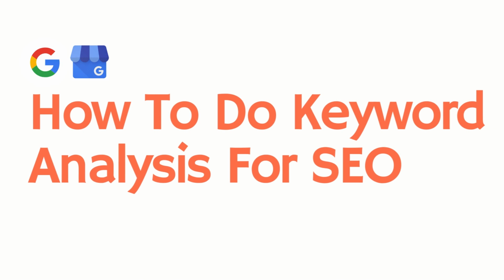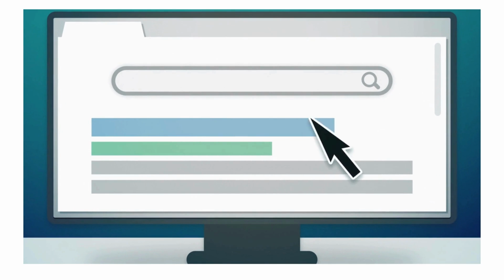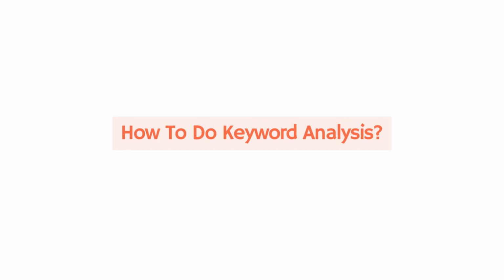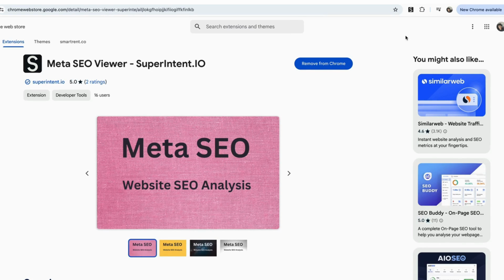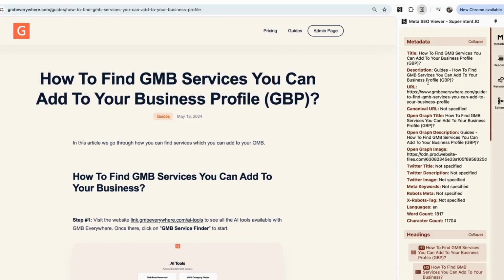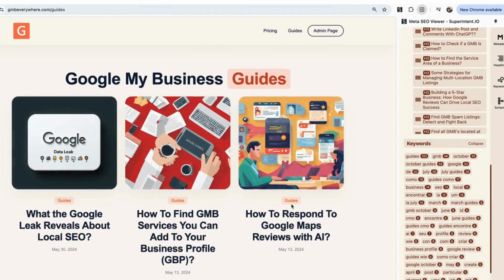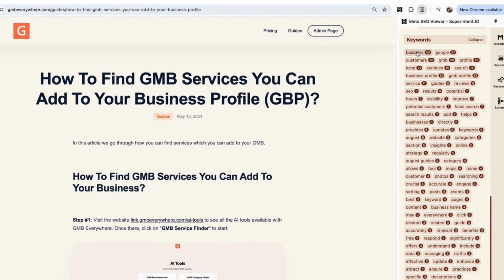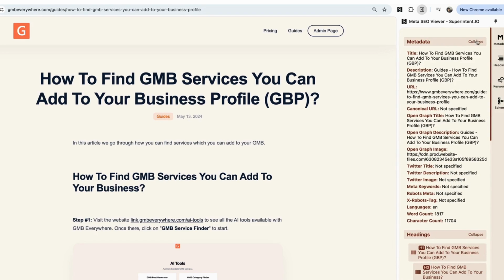How To Do Keyword Analysis For Website SEO?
In this video, we’ll guide you through the process of metadata analysis to improve your SEO. Properly optimizing your Title Tags, Meta Descriptions, and Keywords is crucial for aligning with both user intent and search engine algorithms, boosting your website’s visibility, driving targeted traffic, and enhancing your search rankings. We’ll show you how to install the SuperIntent Chrome extension, analyze metadata in real time, and get keyword insights using a simple, user-friendly interface. Whether you’re doing SEO research, competitor analysis, or just curious about keyword usage, this tool provides the data you need to stay ahead.

Chapters:
0:00 Introduction
0:16 What is Keyword Analysis
0:32 How To Do Keyword Analysis
1:41 Ending